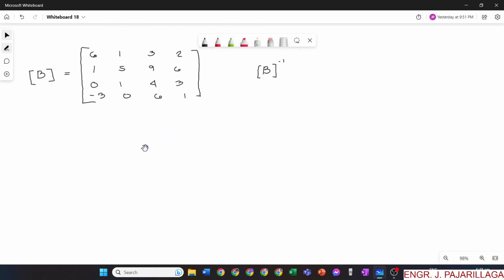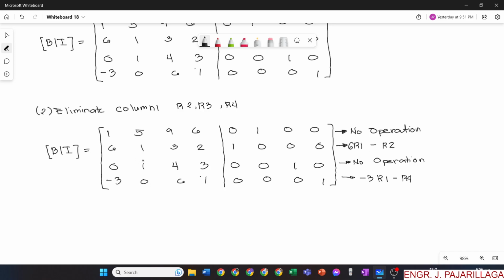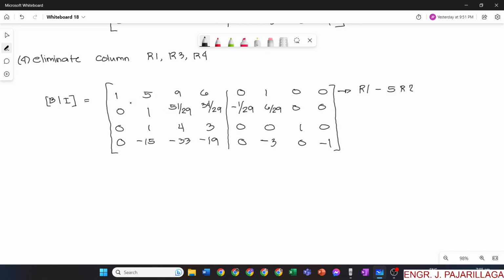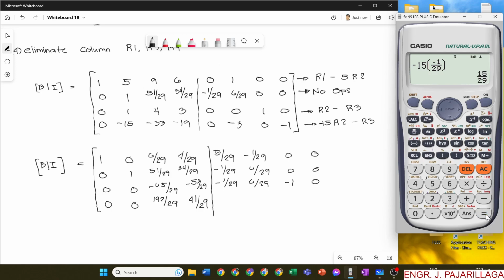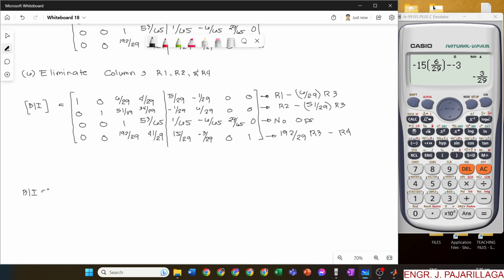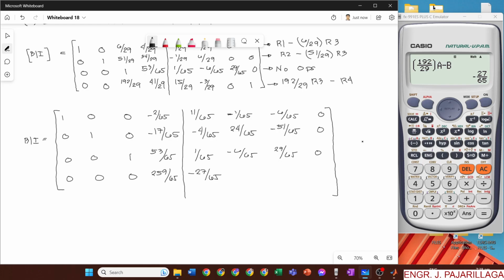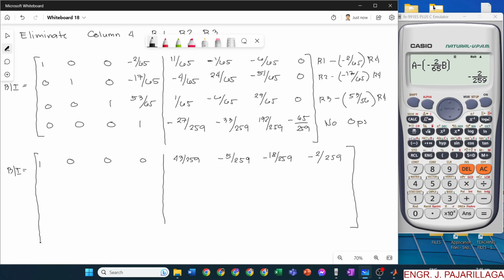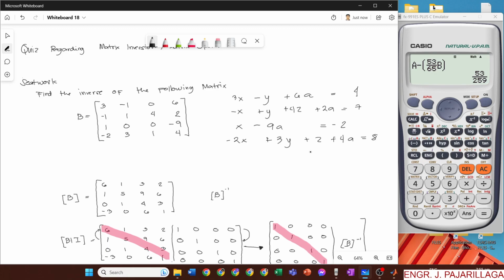CIE 115 | Inverse of a Matrix Using Gauss Jordan Elimination Part 2